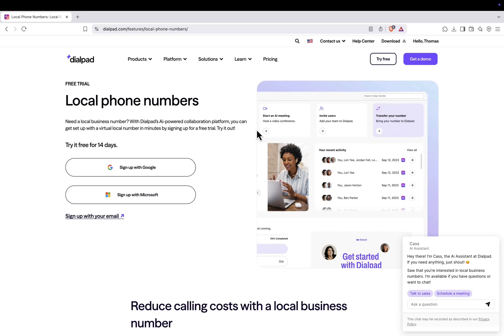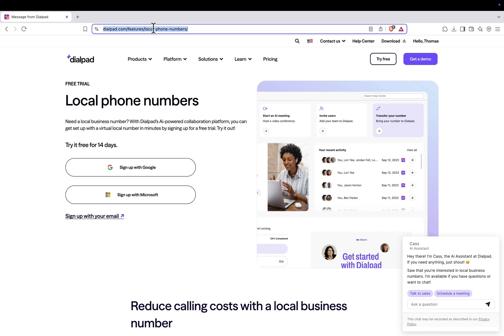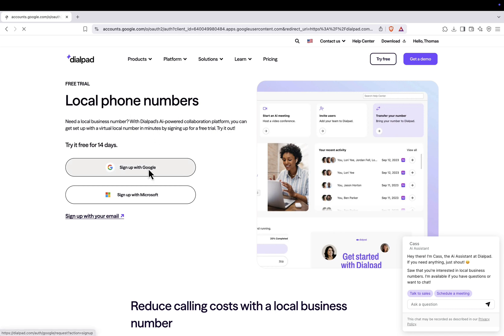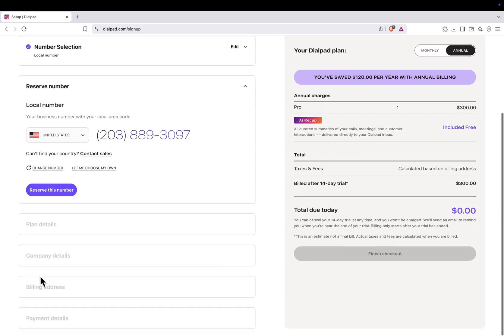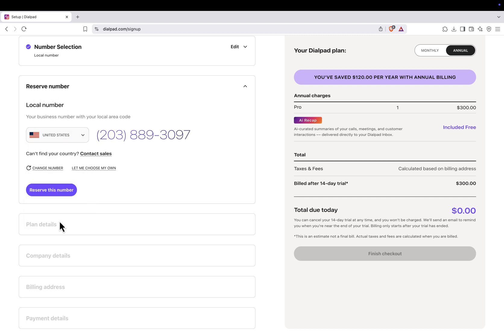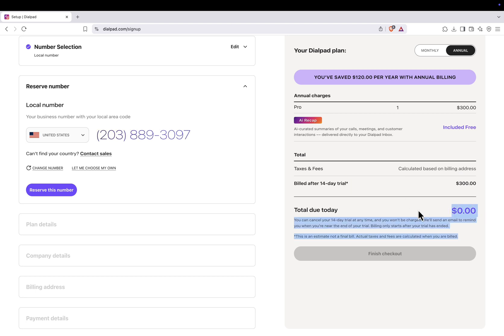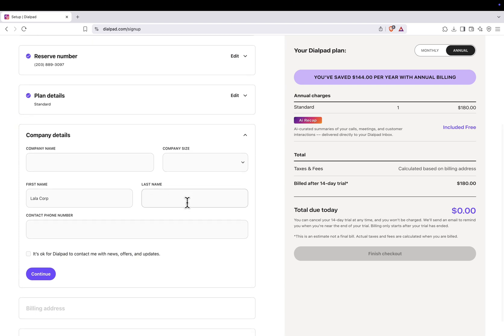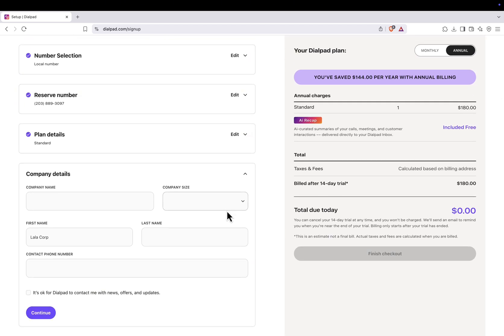How To Get a Free US Virtual Number for Verification, Calls, and WhatsApp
In this video, I’m going to show you how to get a free US virtual phone number that you can use for verification, calls, and WhatsApp.